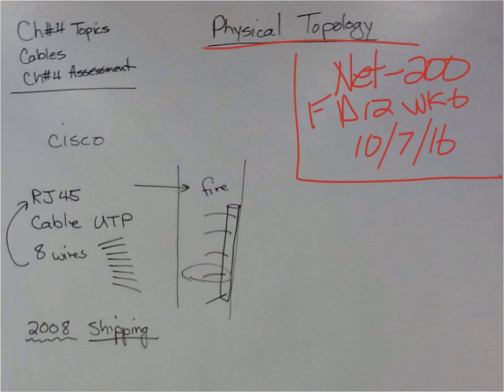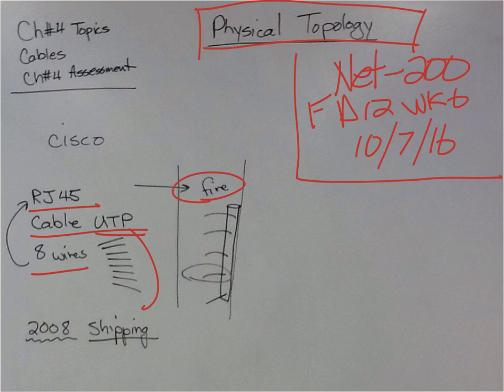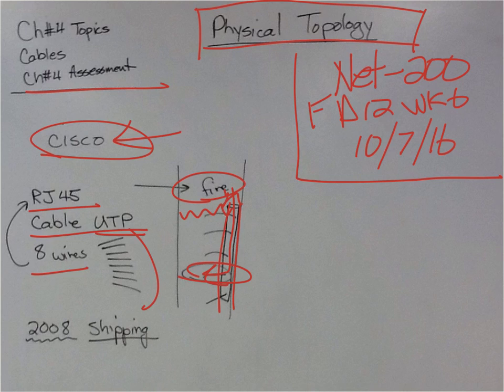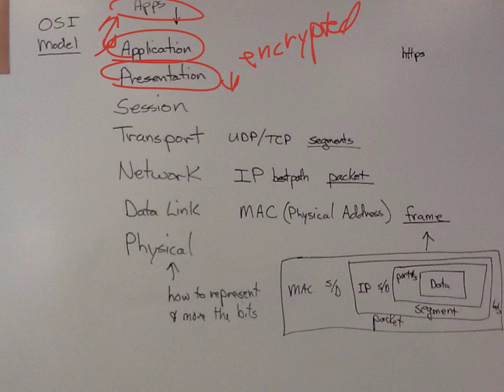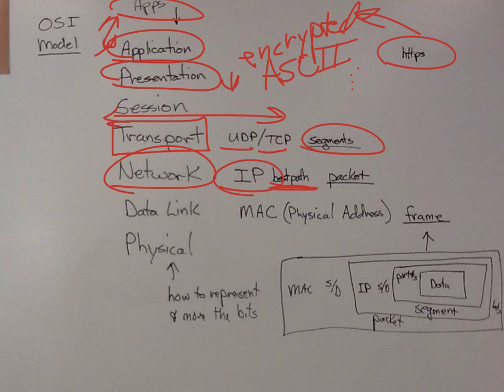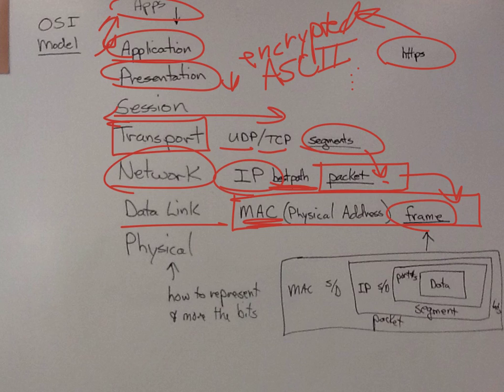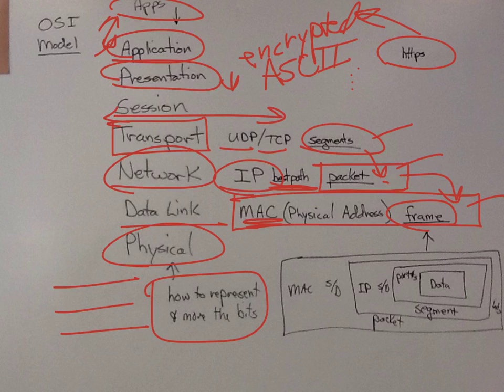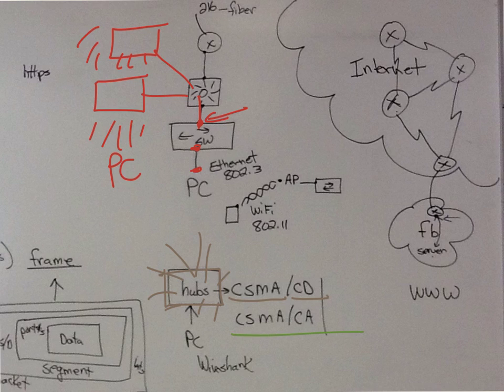NIACC-Dirksen NET-200 WB-F16 wk6-D12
Physical layer topics and review